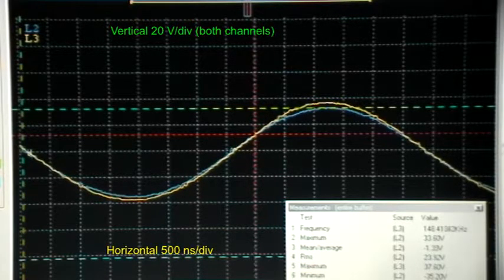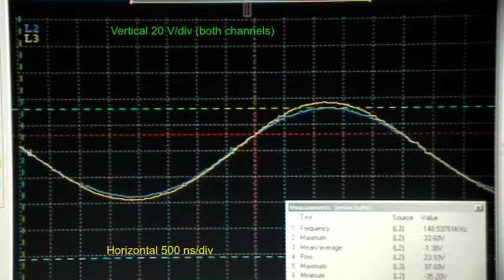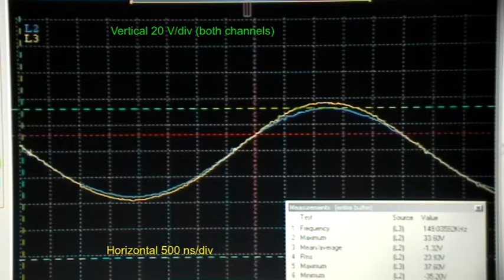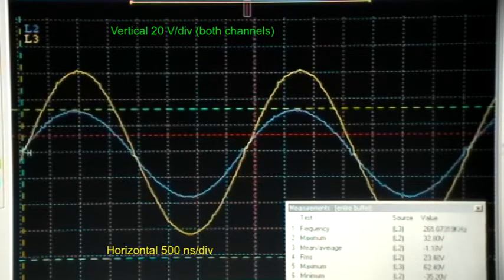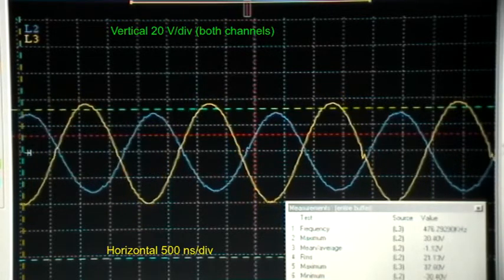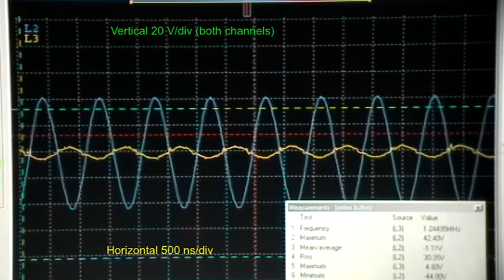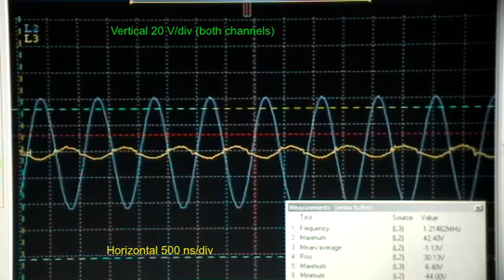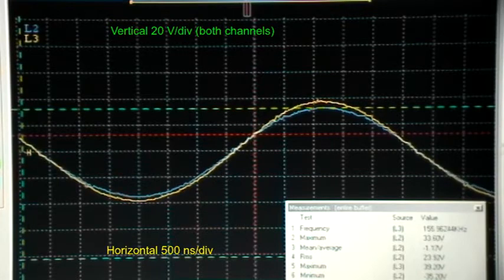Scoposcopy: EMJ Partner Coils Frequency-Phase Relationship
Here is an illustration of the phase relationship between the "partnered" coils when the primary is driven by a sine wave from the F43 function generator. The primary (L1) is overlaid on the L2 coil, the oppositely wound L3 coil is adjacent to the L1-L2 pair on the flyback transformer core.

I predicted that this would happen as the frequency increased. The truly "Cancelling" effect of the partnered coils only happens at DC or low frequencies. At high frequencies the two coils begin to go out of phase until finally they are 180 degrees opposite. So depending on the frequency of the drive signal the partnered coils can be entirely bucking or entirely aiding, or somewhere in between, without changing winding or connection polarity.